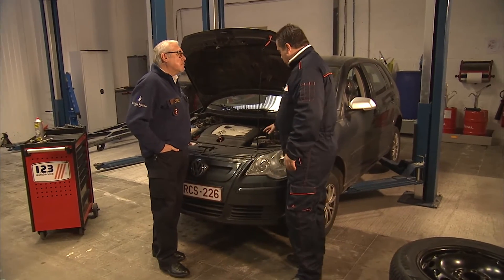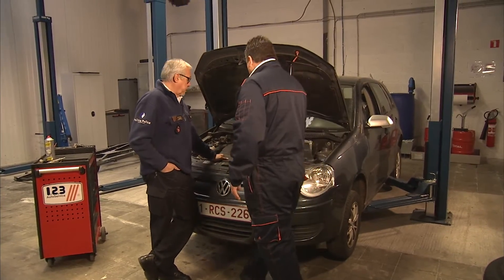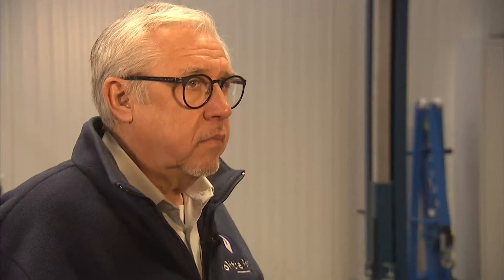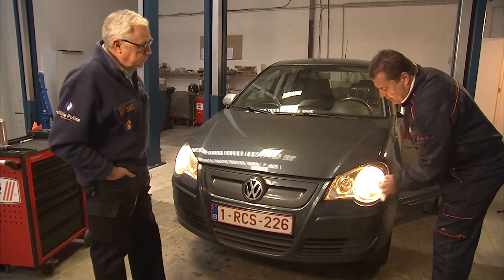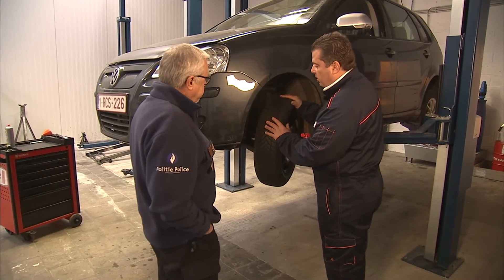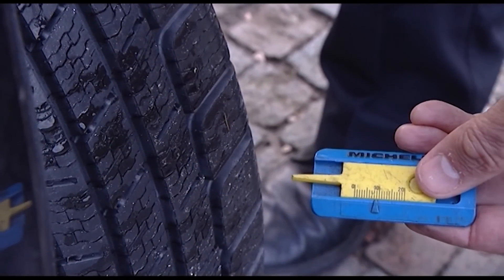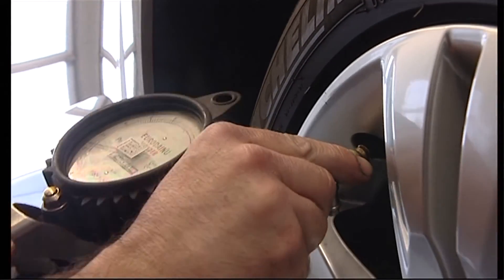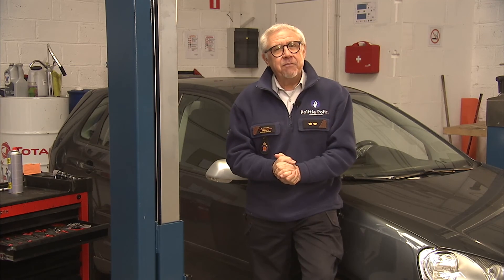Kijk Uit: Is je auto winterklaar?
Het is weer zover, de herfst die plaatsmaakt voor koning winter. In plaats van regen en mist krijgen we dan  misschien wel bittere kou en sneeuw en vorst kunnen de wegen dan behoorlijk glad maken. Wil je dat je auto  zonder problemen de winter doorkomt en je veilig, warm en droog op je bestemming brengt dan geef je hem  best op tijd een goede winterbeurt.